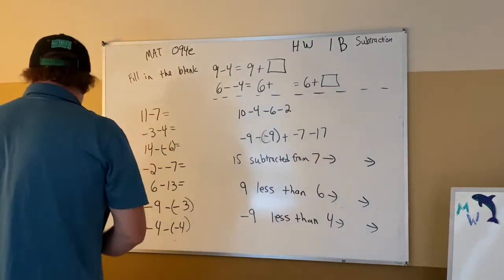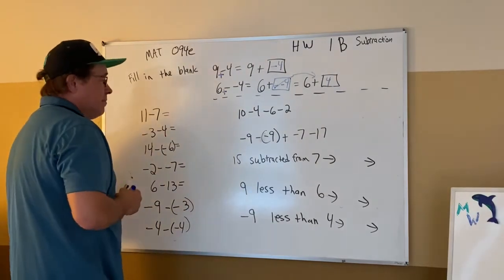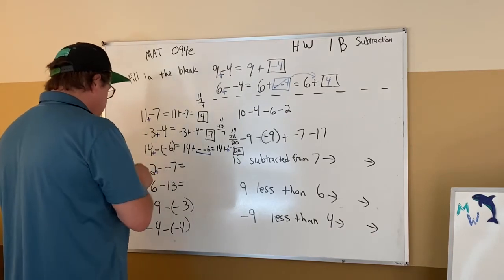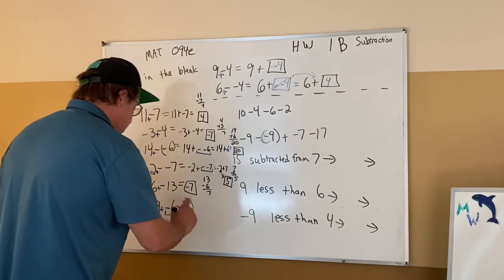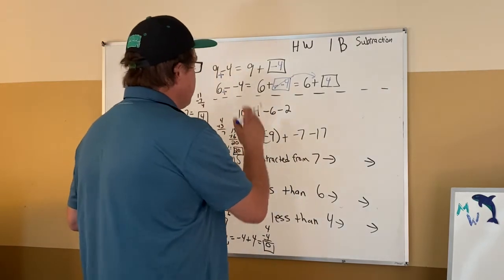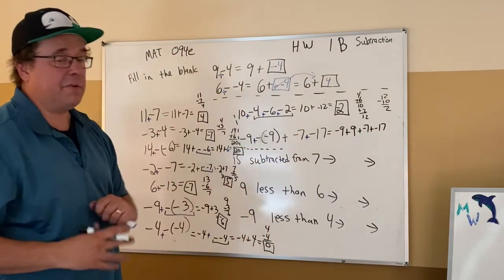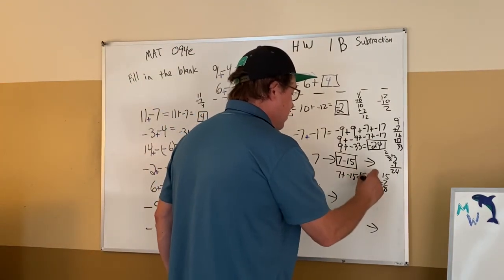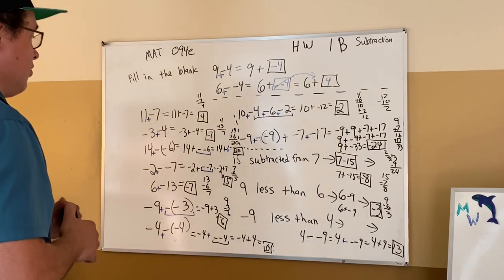94 Homework 1B: More Integers